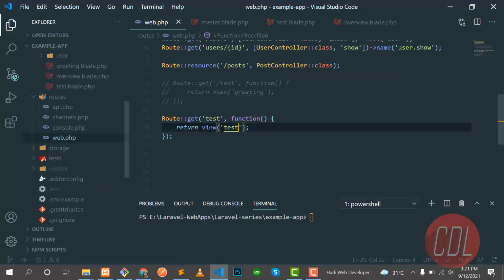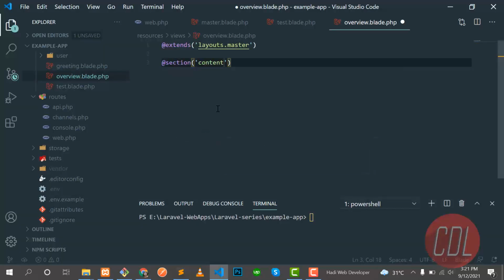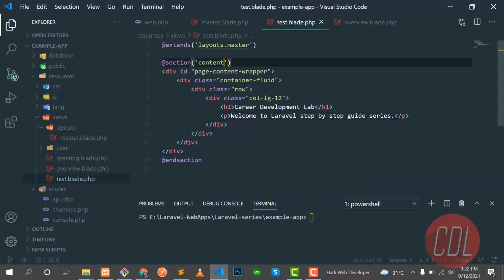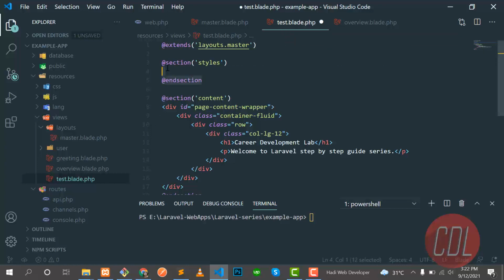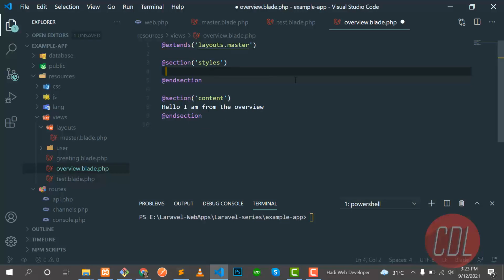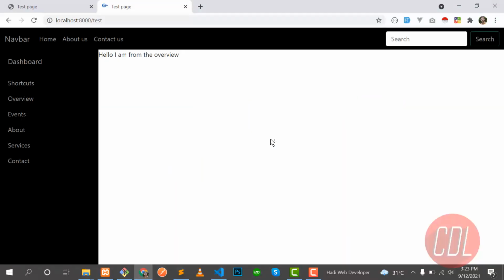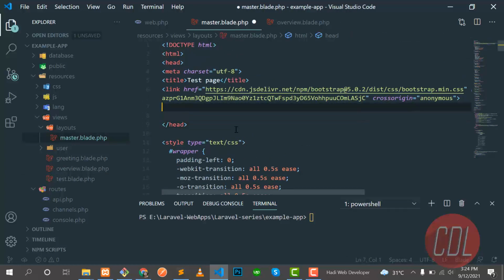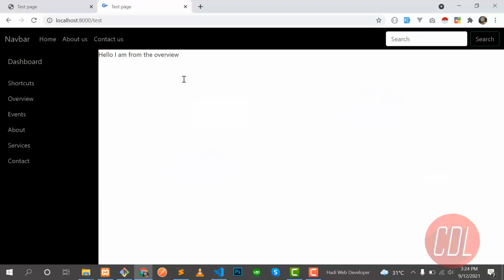(11) part-2 Master blade in Laravel | Master layout | Main layout for all pages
Master blade in Laravel
Master blade is used for all pages, we don't copy all the stuff like top bar and sidebar for all pages, we reuse our existing code.

Note that views that extend a Blade layout simply override sections from the layout. Content of the layout can be included in a child view using the @parent directive in a section, allowing you to append to the contents of a layout section such as a sidebar or footer.

Sometimes, such as when you are not sure if a section has been defined, you may wish to pass a default value to the @yield directive. You may pass the default value as the second argument: